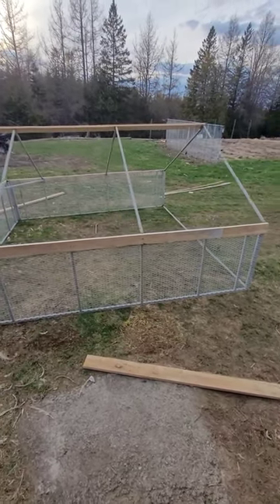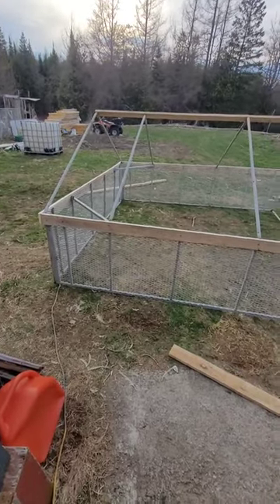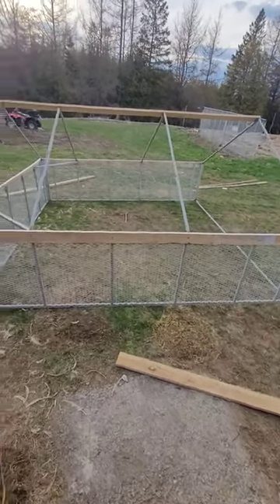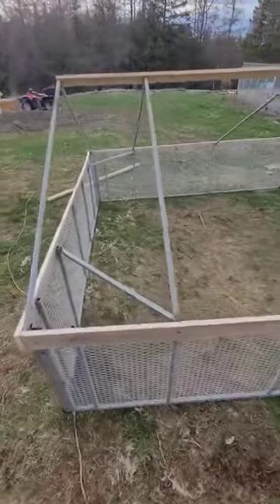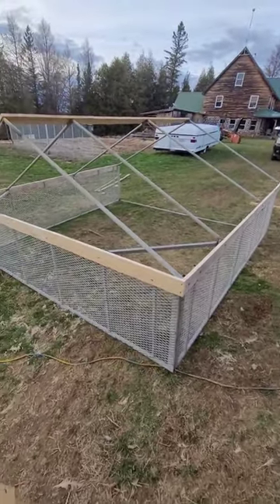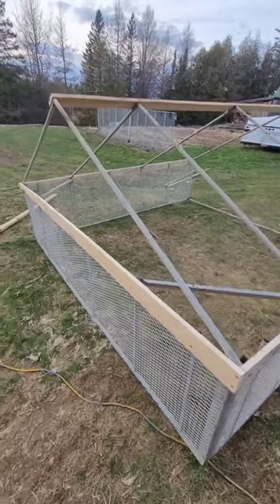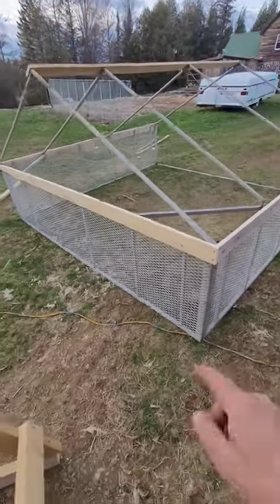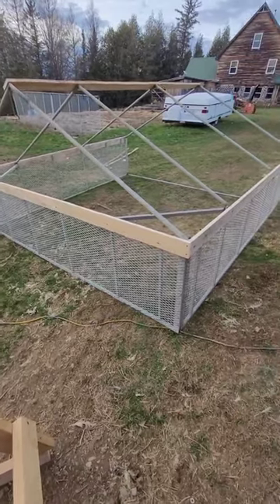Quick look at pasture pork pen.